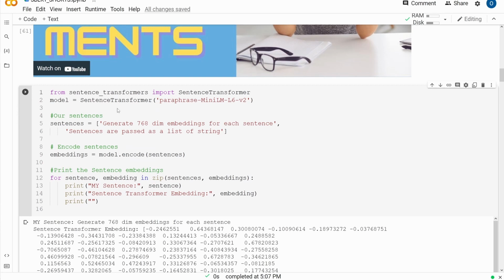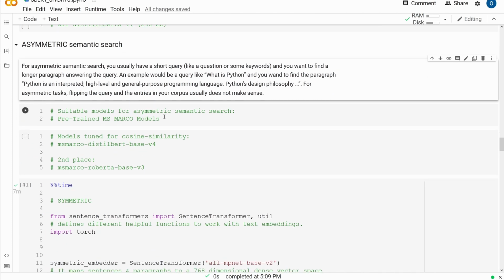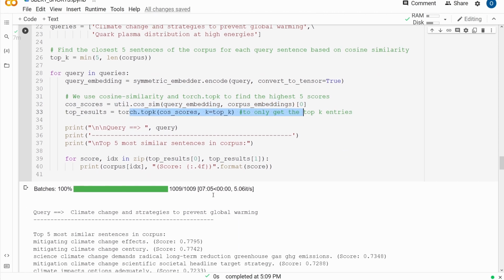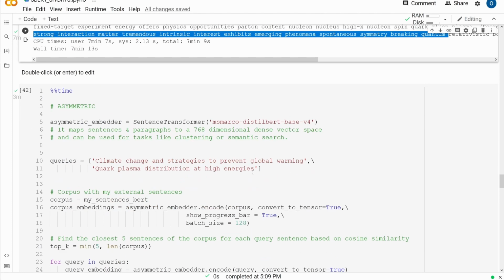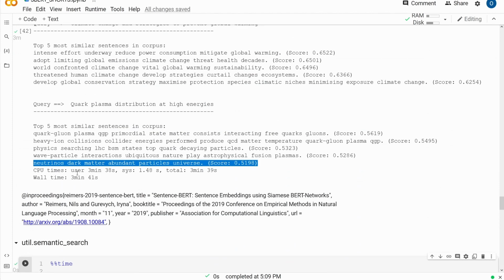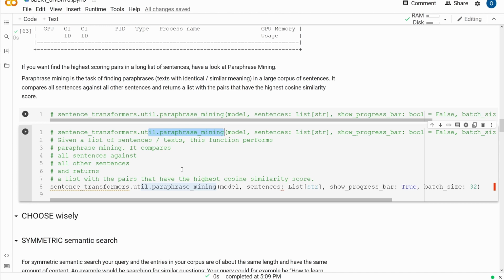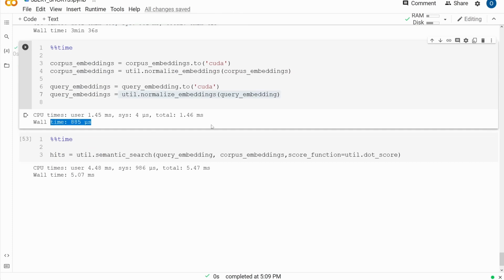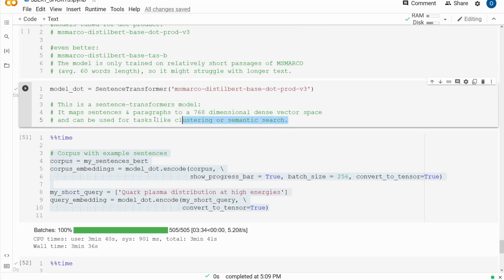Learn Sentence Transformers SBERT: Update 2022 - new models, semantic search, AI colab (SBERT 23)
Update on latest Sentence Transformers (SBERT) pretrained models for semantic search. Symmetric & asymmetric semantic search, Pytorch on Colab.

Depending on a semantic search of a 768 dimensional sentence embedding in a topological space four pretrained SBERT models are recommended and their performance presented in real-time to watch.

Cosine similarity function is compared to util.semantic_search function for 129000 sentence embeddings in 768 dim space.

@inproceedings{reimers-2019-sentence-bert,
  title = "Sentence-BERT: Sentence Embeddings using Siamese BERT-Networks",
  author = "Reimers, Nils and Gurevych, Iryna",
  booktitle = "Proceedings of the 2019 Conference on Empirical Methods in Natural Language Processing",
  month = "11",
  year = "2019",
  publisher = "Association for Computational Linguistics",